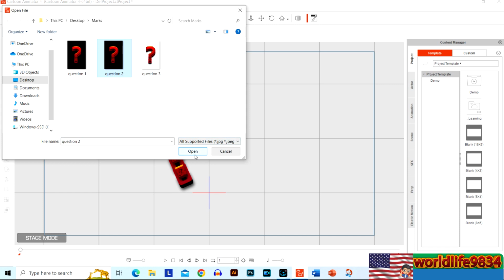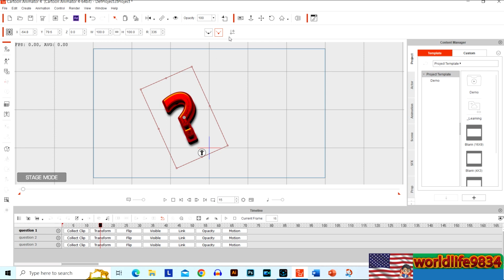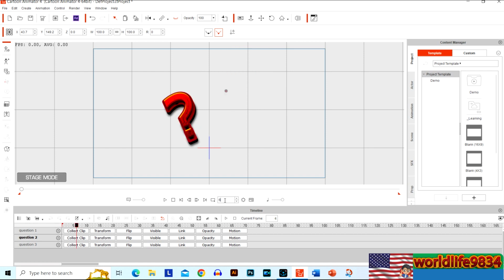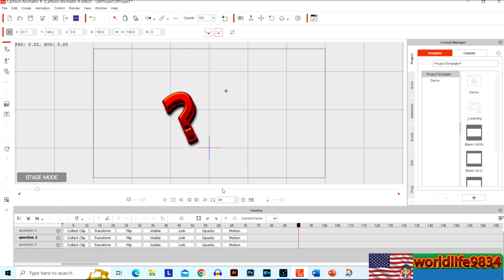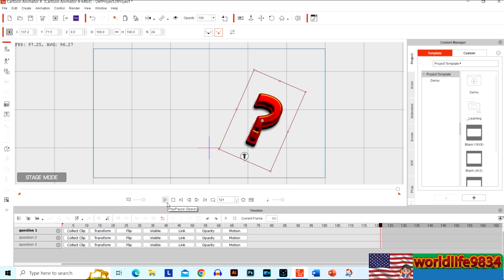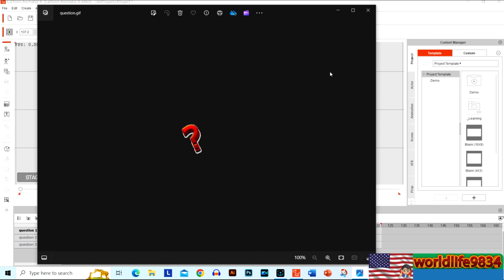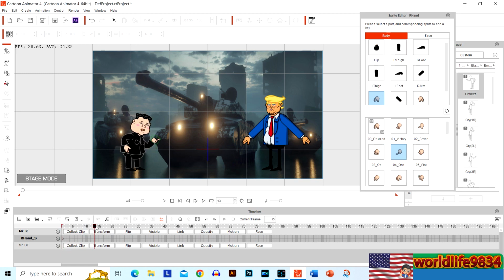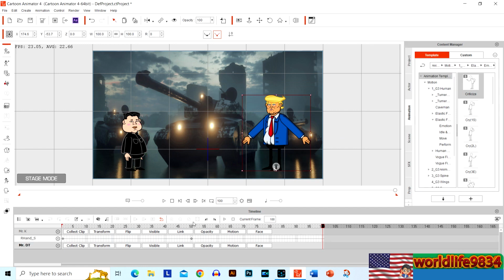Special animated Graphic designs for Cartoon Animator 5 World leaders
Creating custom graphics for new project.  Educational tutorial for cartoon animator software.